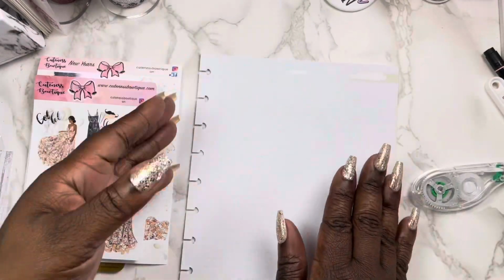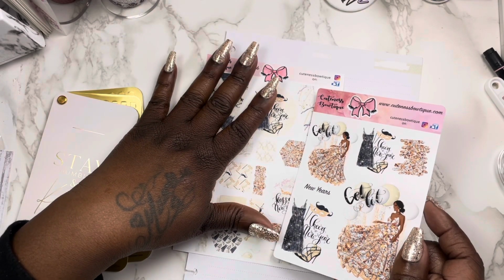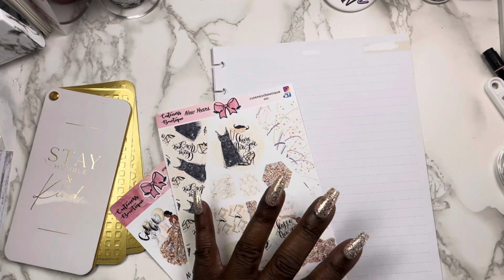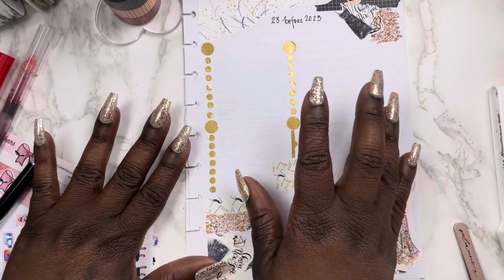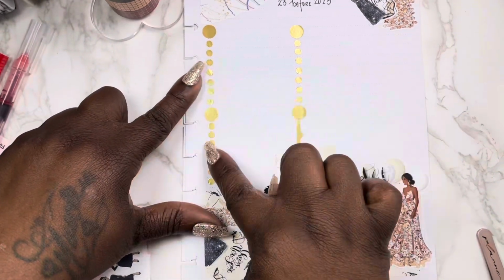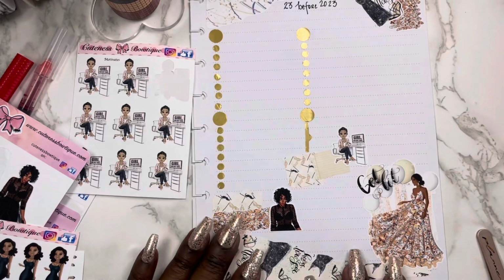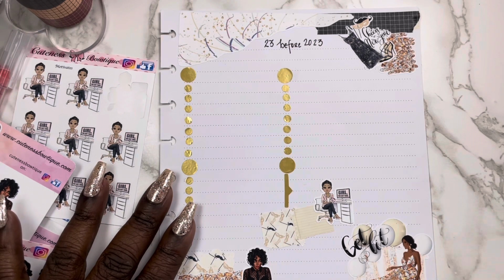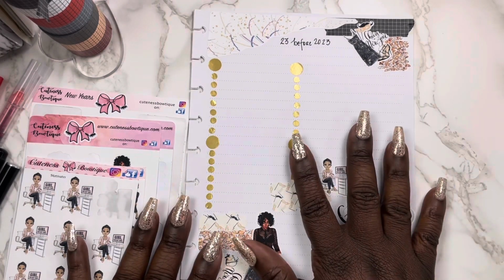DAY 7 planmas 23 BEFORE 2023 HAPPPYPLANNER PAGE SET~UP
🎀 Hey CUTIES,
I am here to share my passion for planning, hauls, crafting and of course all the cuteness. THIS IS WHERE PLANNING & CUTENESS COLLIADE

🎀 Thanks for poppin in for another video. If your new to my channel Welcome and thanks for watchng.

🎀 DAY 4 planmas 2023 PERSONAL GOALS PLANNER SET~FLIP THROUGH

🎀JOIN MY CUTENESS SQUAD CUTENESSSQUAD​​​​​​​​​​​🎀

🎀 JOIN MY CUTENESS  SQUAD 🎀

🎀 TO SEND CUTENESS MAIL:
TRICKA BROWN

SHARE & FAVORITE IT

PR COACH FOR VINVONALY AS WELL
DESIGN TEAM MEMBER

@DEKDESIGNS TRICKA15 FOR 15%OFF YOUR TOTAL PURCHASE
(PLANNER KITS & MORE )
DESIGN TEAM MEMBER

PaperHouseProductions.com

MY SISTERS CHANNELS:
🚨 LAKISHA

LAKISHAC799

🚨 MICHELE
Vinvonaly by Michele YouTube channel and Facebook group:

🎀 I can't wait to chat with you!

🎀 Planning this thing called life one day at a time 🎀